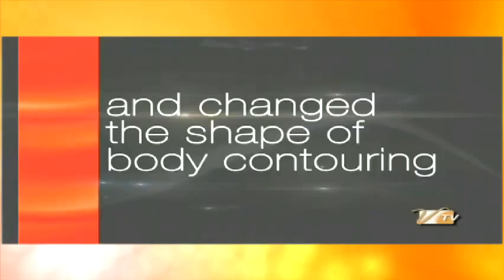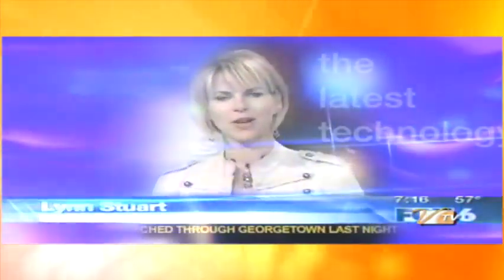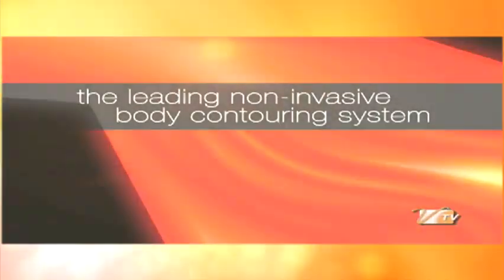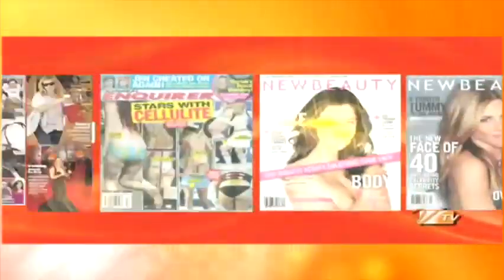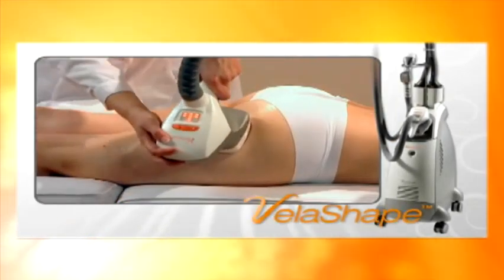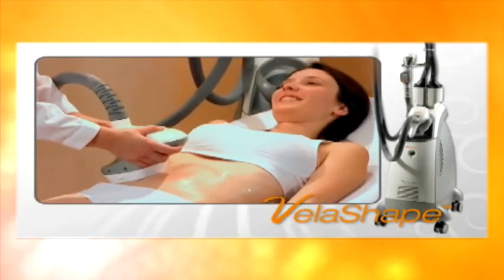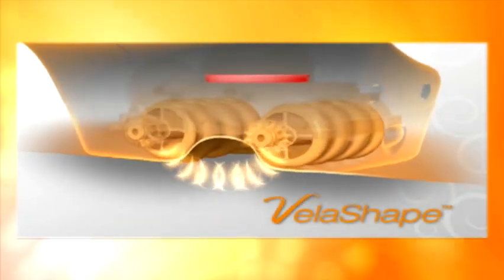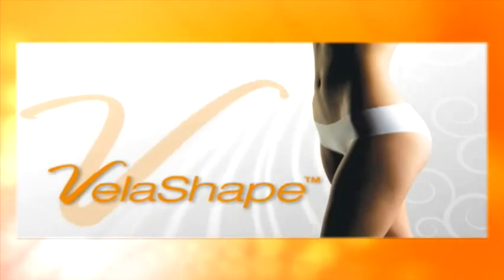Fountain of Youth - Body Contouring